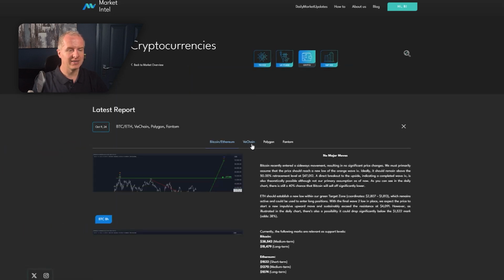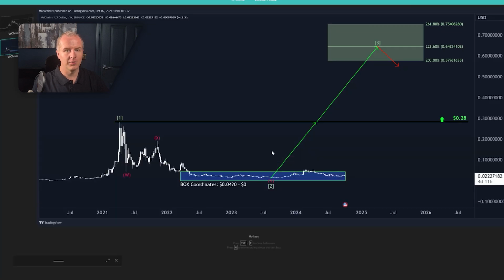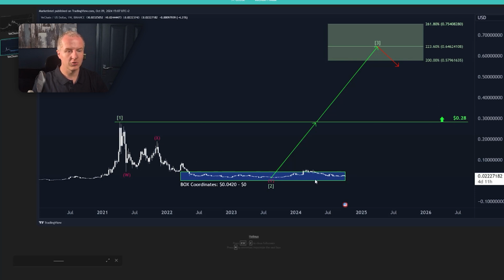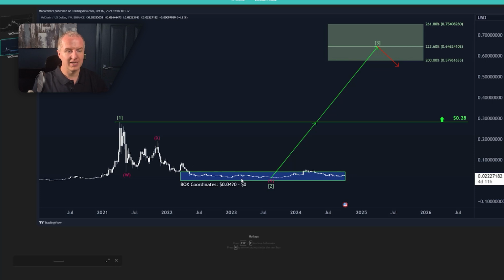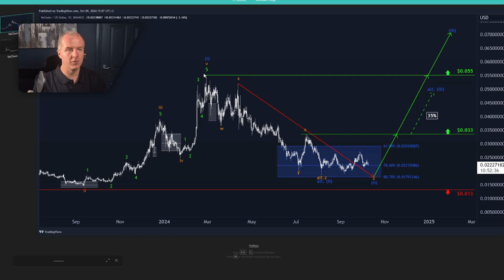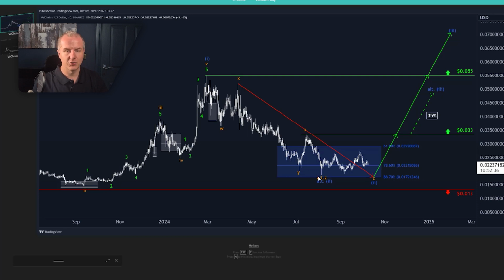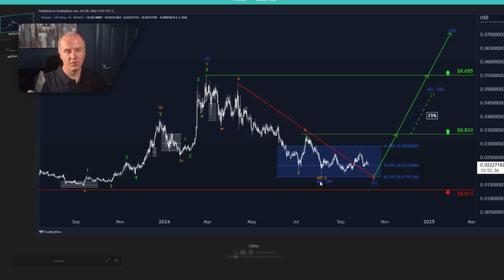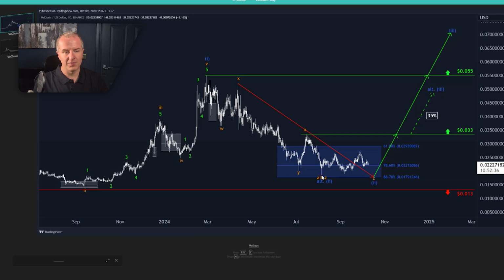VeChain (VET): One Final Dip Before a Major Upside Surge?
In this video, Ben from Market Intel talks about VeChain (VET): One Final Dip Before a Major Upside Surge?